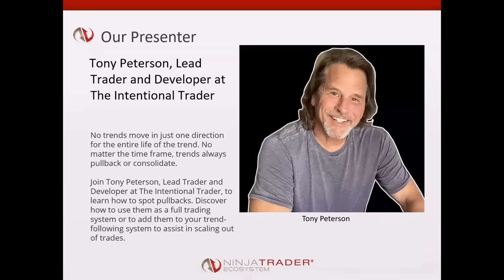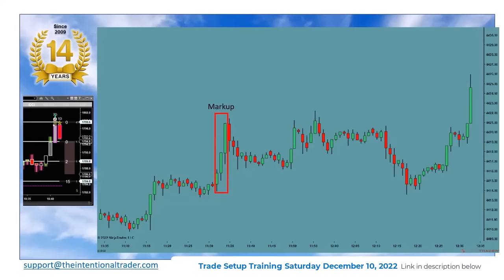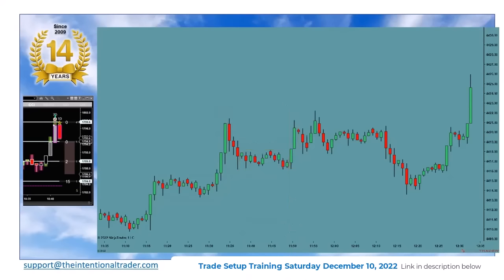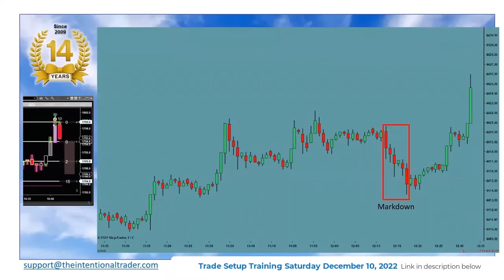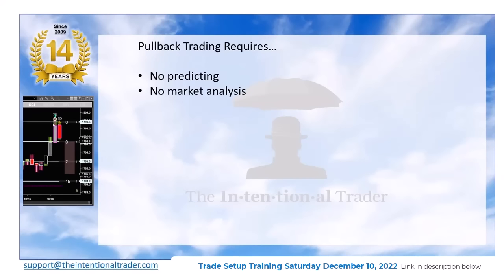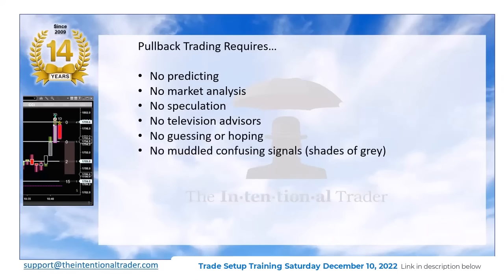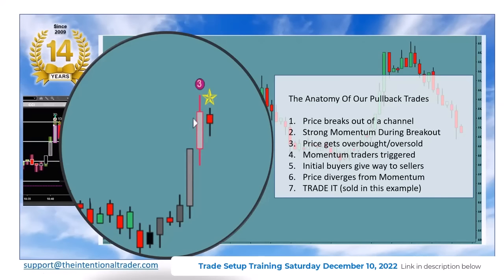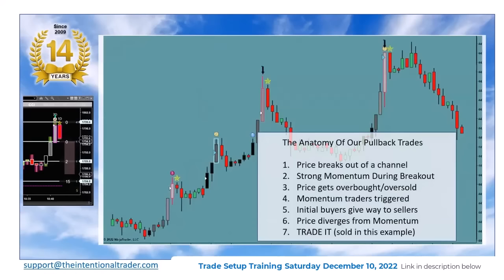Day Trading Pullbacks From A Trend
We don't use just one type of technical indicator for our day trading. Instead, we have combined all of the best technical trading into a single very powerful yet simple system. Our indicators give us clear and concise "Yes or No" trade entry and management signals.

Into our powerful simple system we have combined:
   *Order Flow
   *Divergence
   *Support/Resistance
   *Volume Spread Analysis
   *Momentum
   *Exhaustion

Risk Disclosure: Futures and forex trading contains substantial risk and is not for every investor. An investor could potentially lose all or more than the initial investment. Risk capital is money that can be lost without jeopardizing one’s financial security or lifestyle. Only risk capital should be used for trading and only those with sufficient risk capital should consider trading. Past performance is not necessarily indicative of future results. Hypothetical Performance Disclosure: Hypothetical performance results have many inherent limitations, some of which are described below. no representation is being made that any account will or is likely to achieve profits or losses similar to those shown; in fact, there are frequently sharp differences between hypothetical performance results and the actual results subsequently achieved by any particular trading program. One of the limitations of hypothetical performance results is that they are generally prepared with the benefit of hindsight. In addition, hypothetical trading does not involve financial risk, and no hypothetical trading record can completely account for the impact of financial risk on actual trading. for example, the ability to withstand losses or to adhere to a particular trading program in spite of trading losses are material points that can also adversely affect actual trading results. There are numerous other factors related to the markets in general or to the implementation of any specific trading program which cannot be fully accounted for in the preparation of hypothetical performance results and all of which can adversely affect trading results.